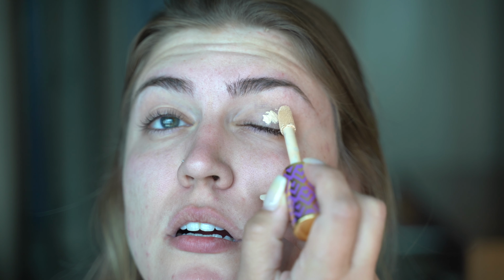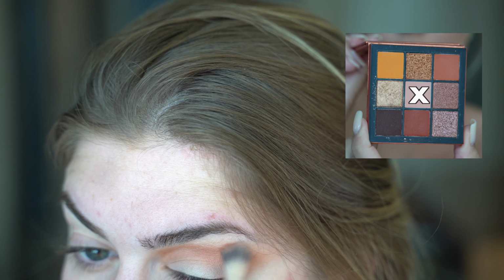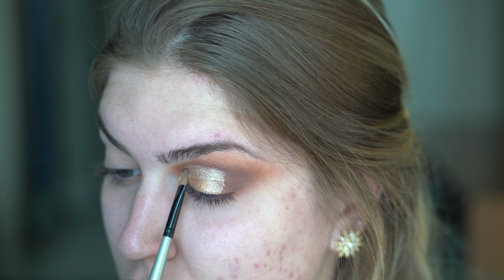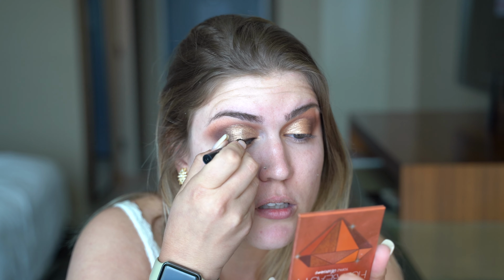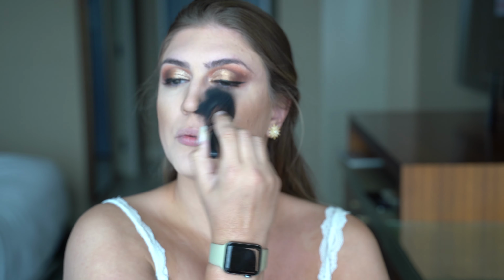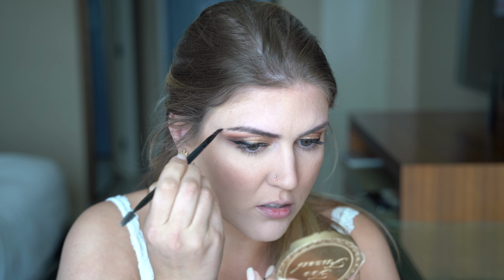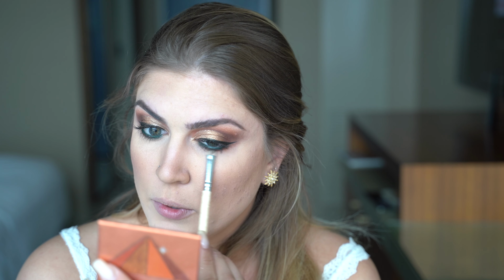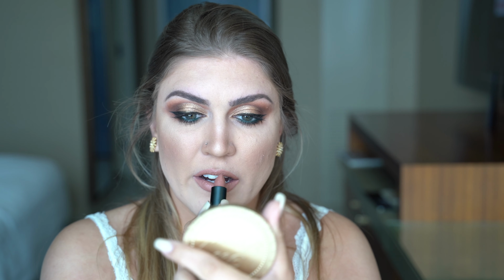HUDA BEAUTY GEMSTONE OBSESSIONS: TOPAZ SMOKEY EYE TUTORIAL | KAYLAPHERNELIA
❥hey everyone! my name is kayla jones, and welcome back to my channel. today's video is a smokey eye tutorial, using a pop of color in the waterline. i came up with this idea sort of by accident, but i think it came out great!

💘PRODUCT - DETAILS
*in order of appearance*
❥tarte cosmetics shape tape concealer, fair-neutral
❥huda beauty gemstone obsessions: topaz palette
❥urban decay born to run mini: purple palette
❥stila cosmetics shimmer & gleam liquid eyeshadow, spotlight
❥stila cosmetics glitter & gleam eyeshadow, smokey storm
❥benefit roller liner, black
❥covergirl clump crusher mascara
❥dior airflash foundation, shade 200
❥fenty beauty by rihanna pro filt'r setting powder, butter
❥too faced matte bronzer, chocolate soleil
❥tarte cosmetics blush, paaarty
❥tarte cosmetics pro glow to go palette highlighter, burst
❥appeal cosmetics gel liner, forest green
❥anastasia beverly hill dip brow pomade, ash brown
❥bite beauty amuse boushe creme lipstick, honeycomb

smokey eye tutorial makeup influencer how to beauty style

FTC: none of this video is sponsored and as always, opinions are all my own. i am not a formally trained makeup artist, merely a makeup hobbyist. i am always learning & improving. thanks so much for your support.